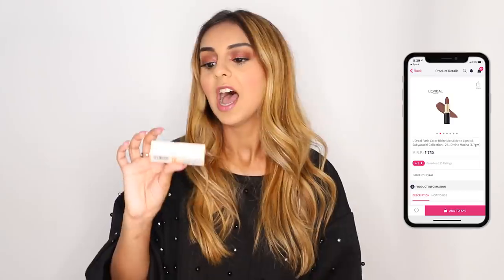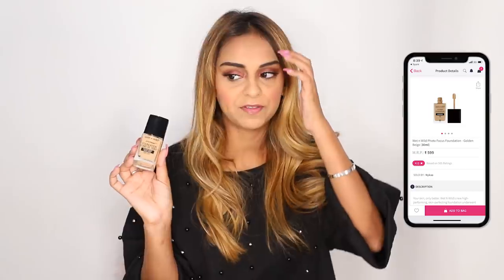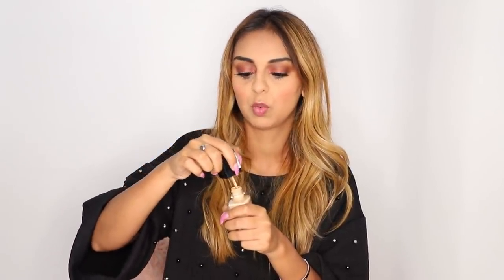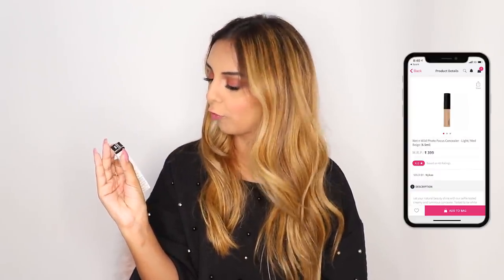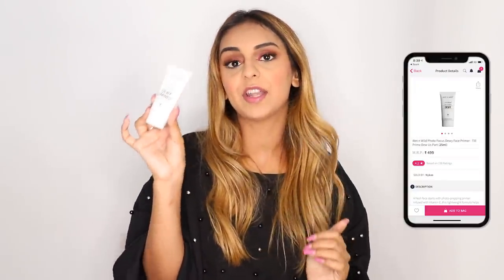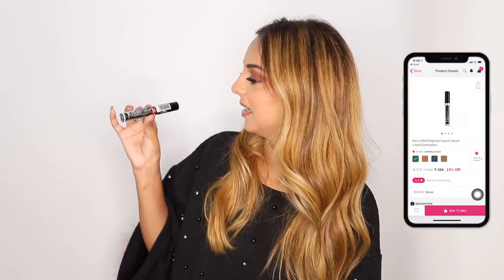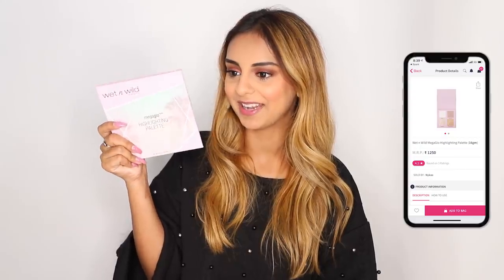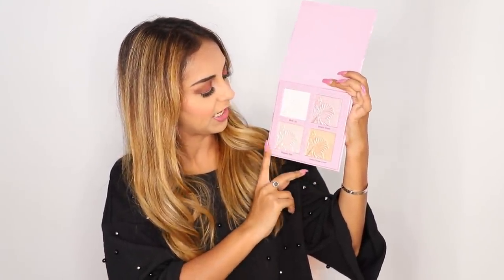Nykaa Hot Pink Sale Shopping Haul | What When Wear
I'm always happy to be bringing hauls to you guys and even though this was a mini one, I think it'll be useful for more people since all the products are so affordable.

The Nykaa Hot Pink Sale is on from the 2nd to 5th of May so go ahead and make the most of it!

Products from my haul -

L'Oreal Paris Color Riche Moist Matte Lipstick Sabyasachi Collection - 271 Divine Mocha

Wet n Wild Photo Focus Dewy Face Primer - Till Prime Dew Us Part

Wet n Wild MegaGlo Hello Halo Liquid Highlighter - Guilded Glow

Wet n Wild Photo Focus Concealer - Light/ Med Beige